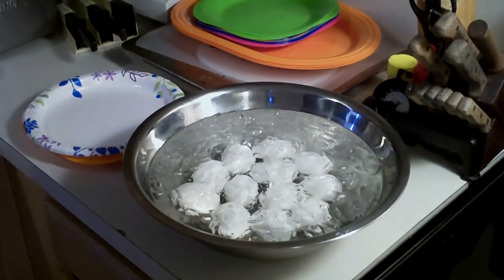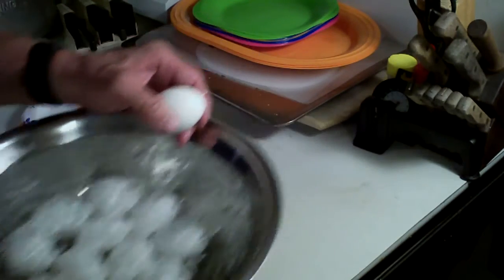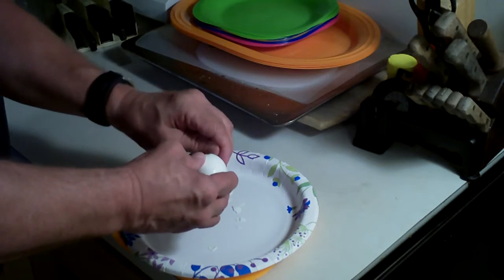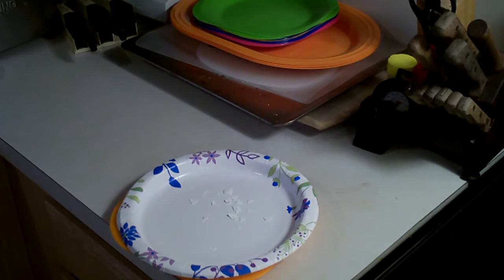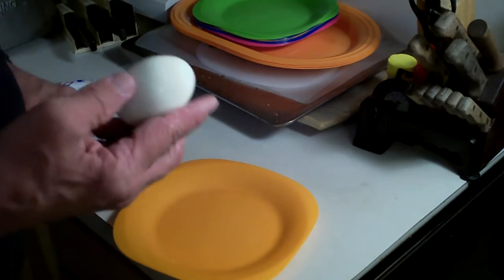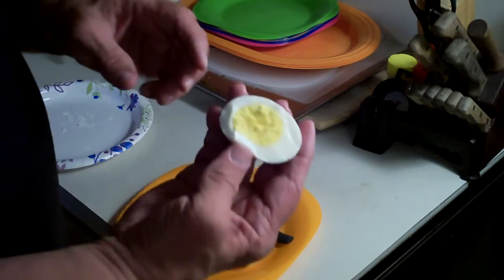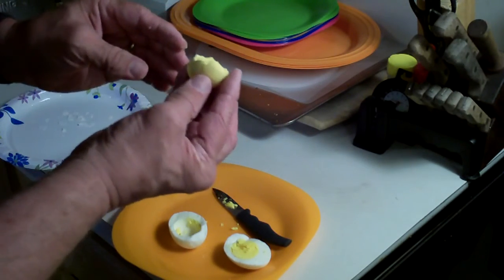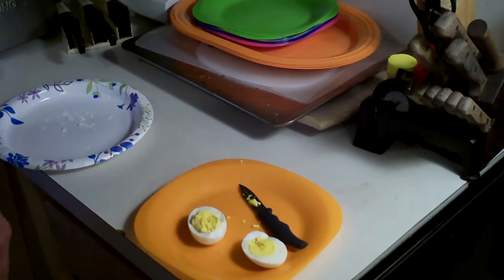Hard Boiled Easter Eggs - My Way - Part 2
Steamed eggs!  Great for Easter or deviled eggs!

Part 2:  Finished Product